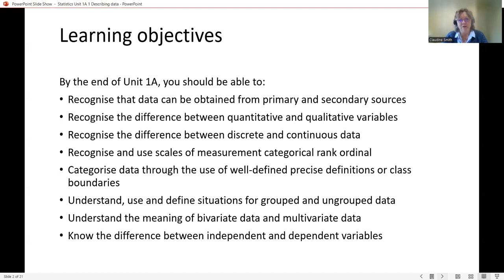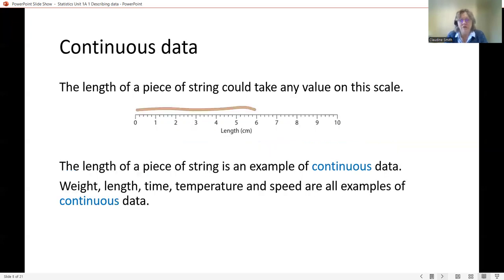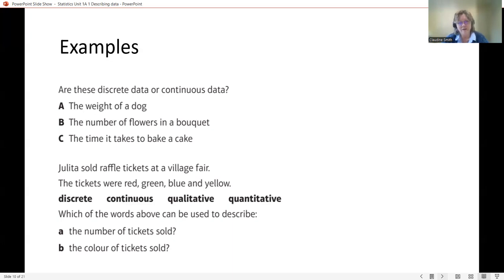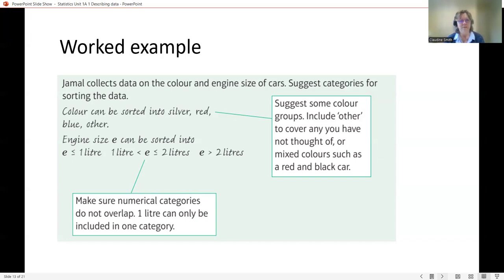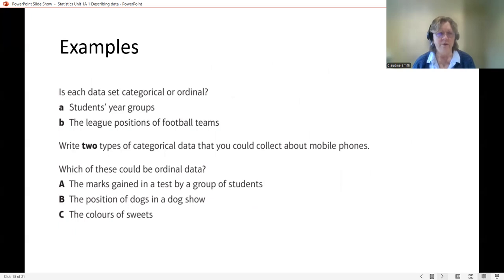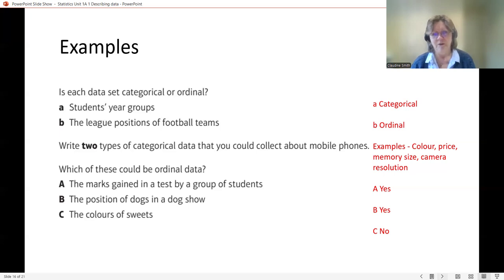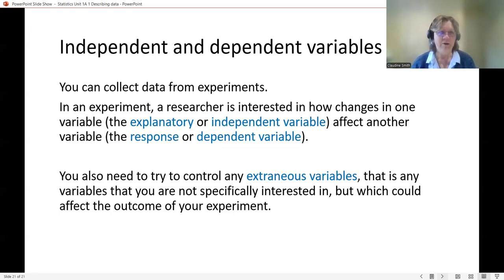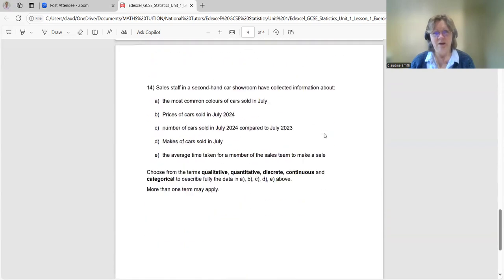GCSE Statistics: Master Types of Data in Minutes! [Unit 1 Lesson 1]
Unlock the secrets to GCSE Statistics in just minutes! 🎉 This free introductory lesson is your key to mastering types of data with ease. Explore primary vs. secondary sources, qualitative vs. quantitative data, and the differences between discrete and continuous variables. Learn about scales of measurement, categorical and ordinal data, and dive into bivariate and multivariate concepts—all designed to boost your exam preparation.

This comprehensive guide is packed with examples like shoe sizes, raffle tickets, and even colour sorting to simplify complex ideas. With clear explanations and practical exercises, you’ll build confidence and ace your statistics knowledge step by step. Whether you’re categorizing data or understanding dependent and independent variables, this lesson equips you with everything you need to succeed.

Hit play and let the learning adventure begin! Your commitment to effective preparation starts here. 🌟

CHAPTERS:
00:00 - Learning Objectives
01:23 - Raw Data Analysis
08:18 - Understanding Categorical Data
11:17 - Exploring Ordinal Data
15:42 - Bivariate vs Multivariate Data
18:32 - Independent and Dependent Variables
19:24 - Lesson 1 Exercise